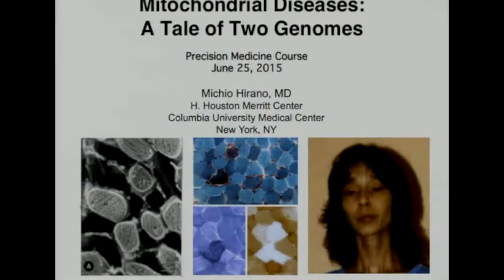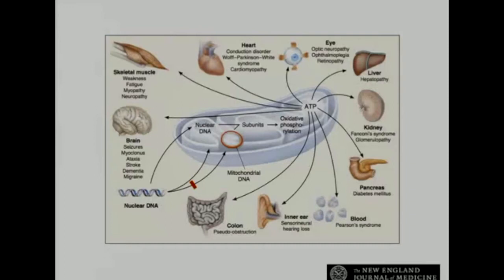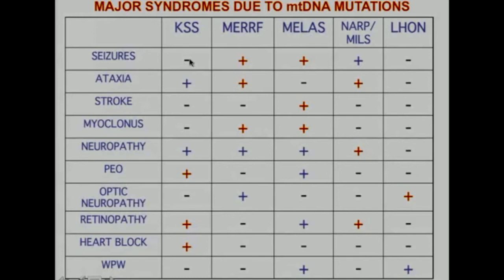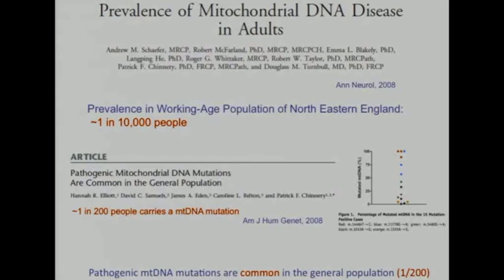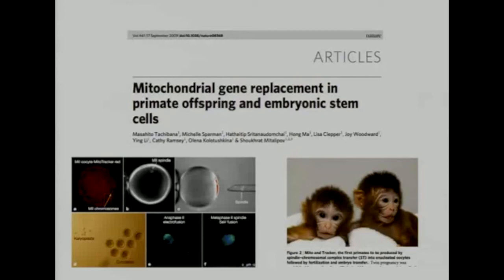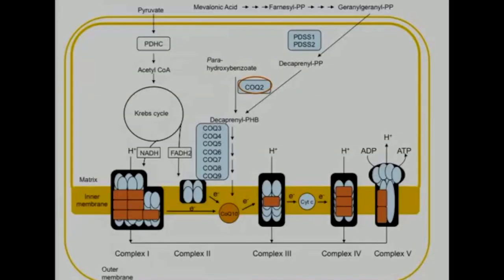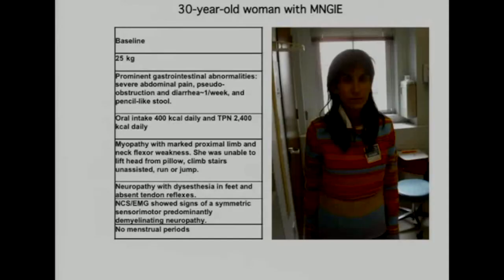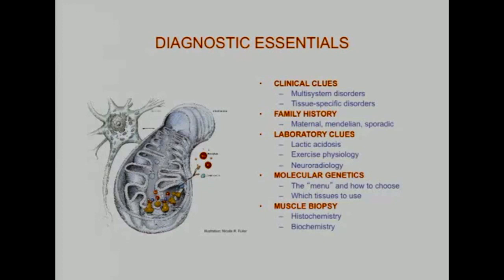Mitochondrial Disease: A Tale of Two Genomes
Title: Mitochondrial Disease: A Tale of Two Genomes
6/25/2015

Speaker: Michio Hirano, MD

Precision Medicine 2015 Lecture Series
NCATS/CTSA Hub